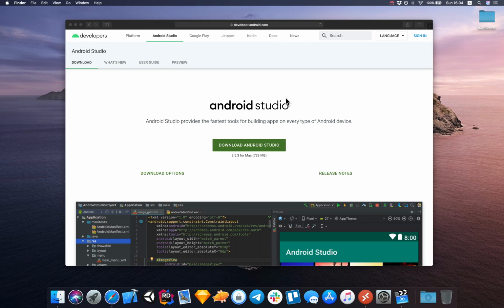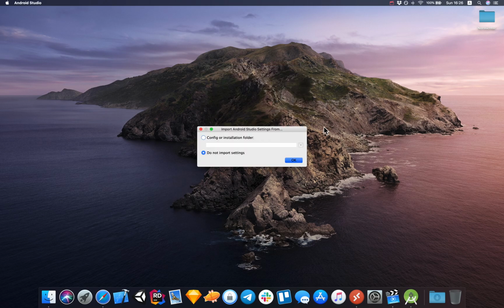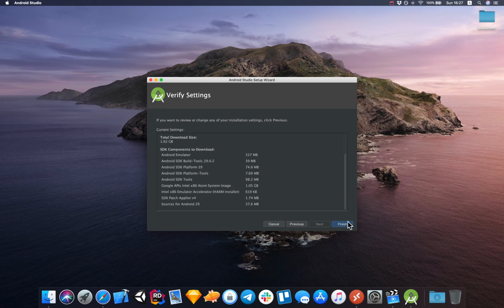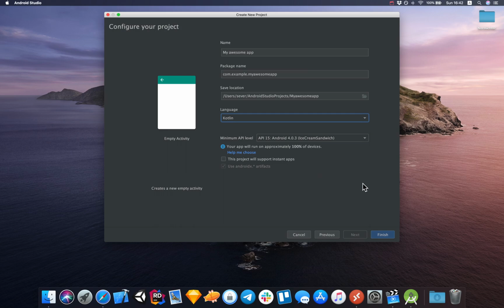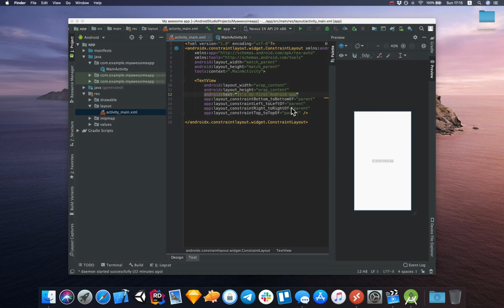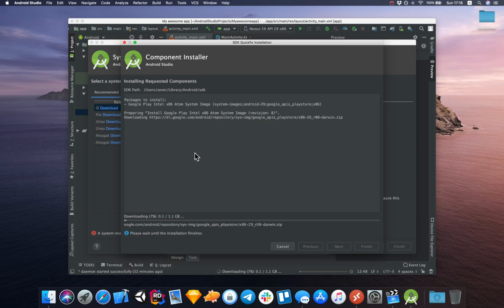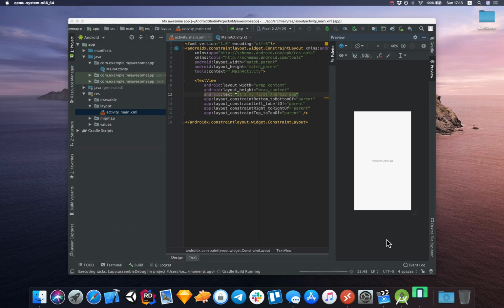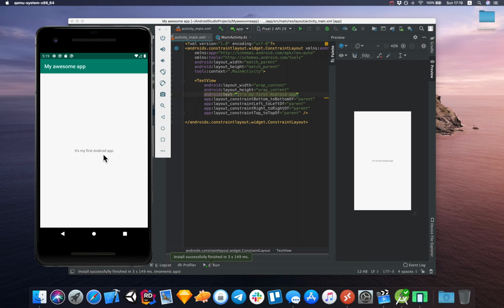Android development tutorial - part 1. Installing Android Studio, creating your first app (sub)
*I forgot to mention the top bar, which says "My awesome app". It just displays the app name. I will tell more about this in the future videos.

In this video I will show you how to install the Android Studio, Android sdk, set up virtual device and, of course, create and run your first Android app.